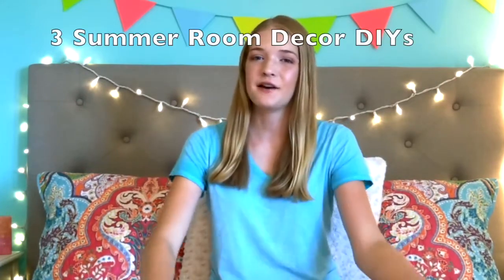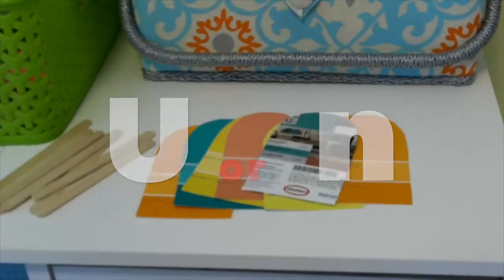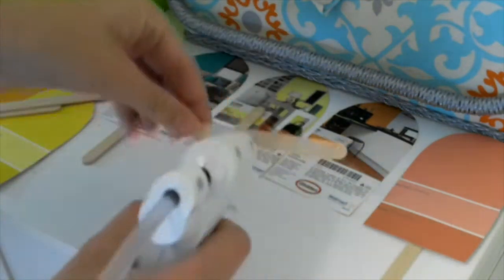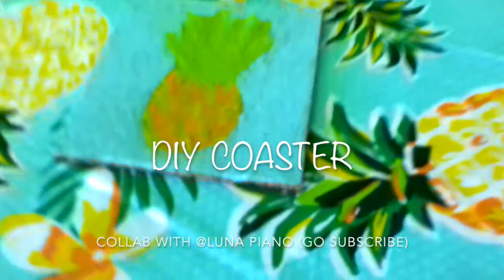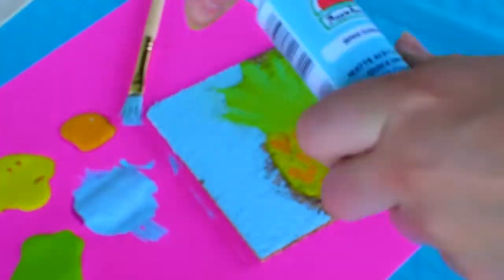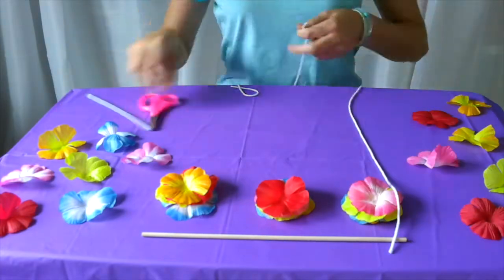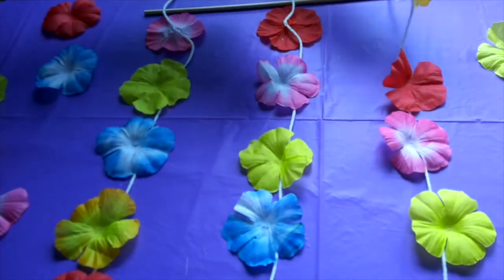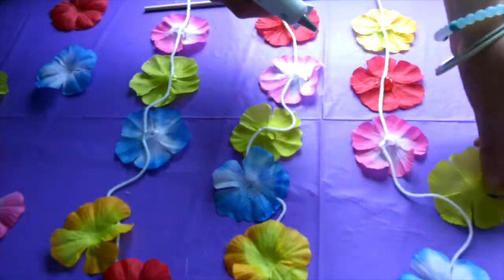3 Summer Room Decor DIYs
Today's video is 3 Summer Room Decor DIYs!  The coaster clip in this video is a collaboration with my friend, @Luna Piano. So, go check out her channel as well, after watching this!  If you enjoyed this video, give it a thumbs up, subscribe to see more videos like this, comment what you would like to see in the future, and share this video with others!